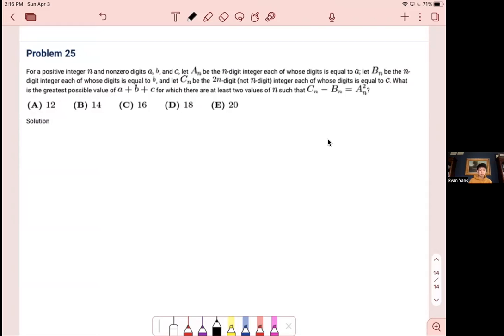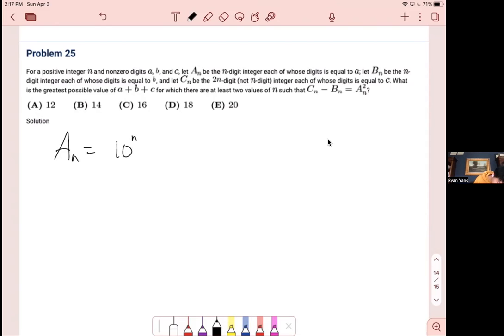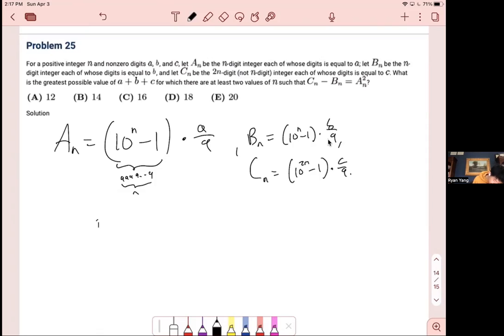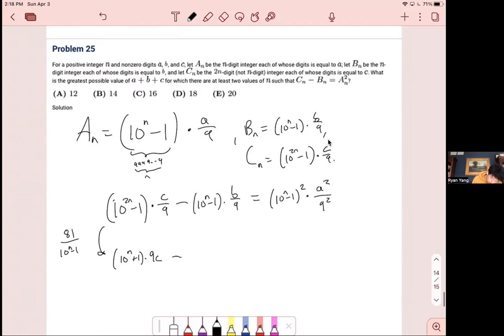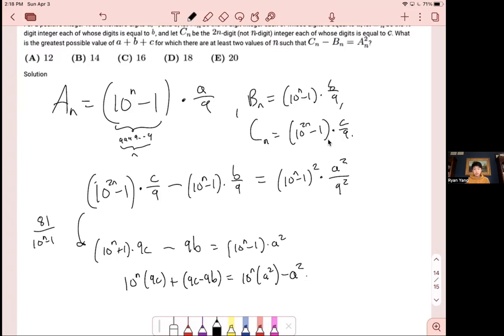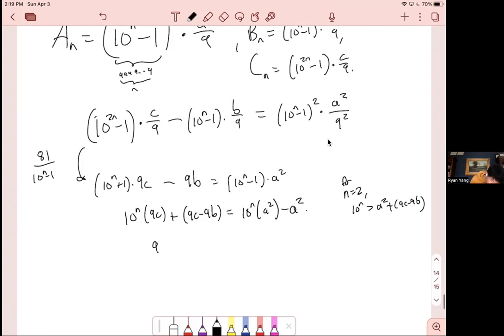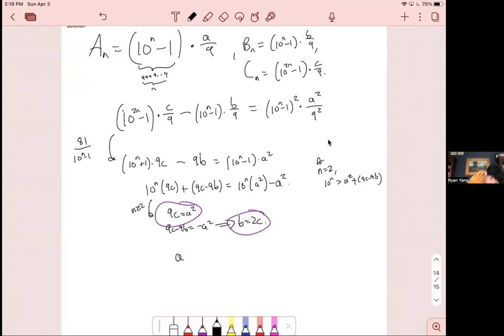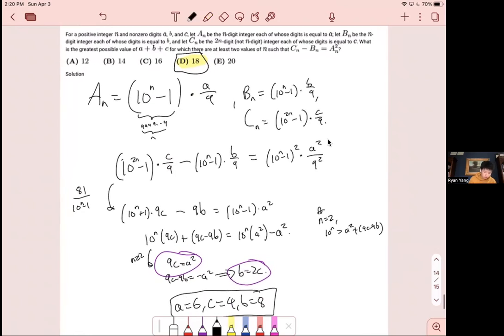2018 AMC 10A #25